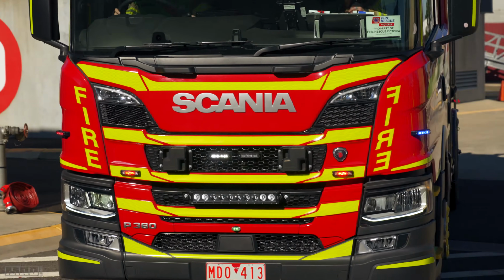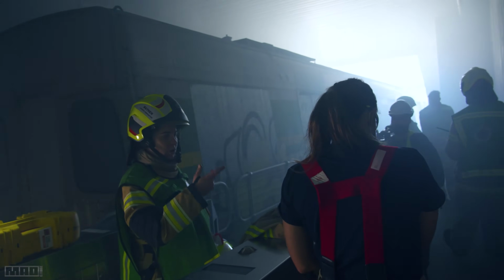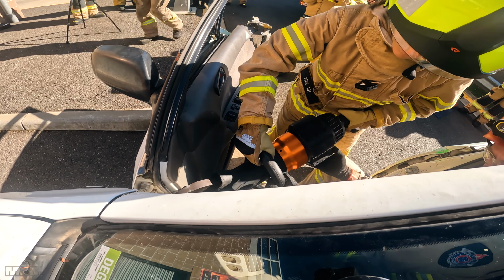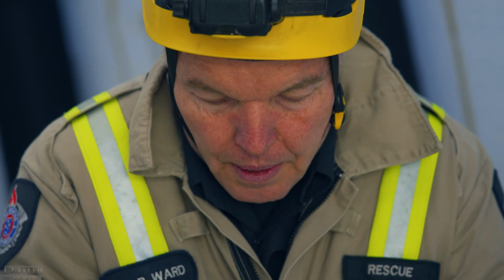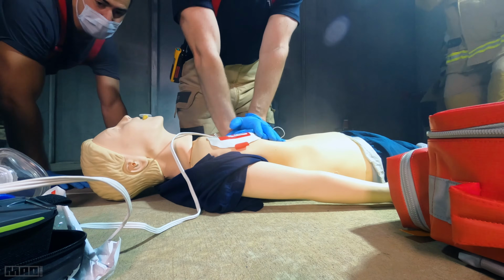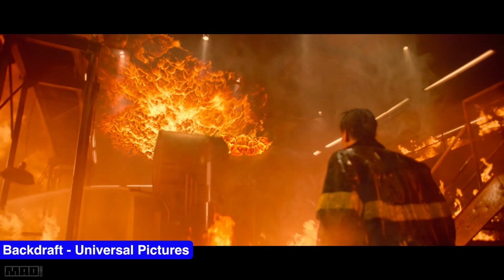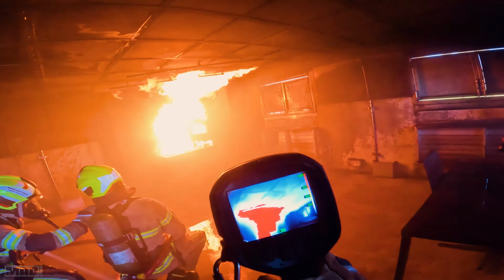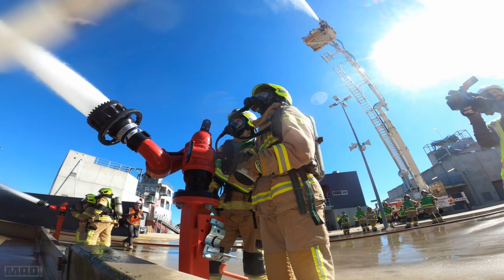I tried fire rescue training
Join Molly as she takes on Fire Rescue Victoria's Fire Ops 101 training course - an insight into the extreme training and incredible skills of the Victorian fire crews.

From flash-over fires, vehicle extraction, urban search-and-rescue, to large-scale structural fires, this was an incredibly eye opening experience.

A huge thank you to Fire Rescue Victoria for opening its facility to the MaD Garage and for trusting Molly with a fire hose! Let us know how you think she went and should we join the crew for a shift at a station in the future. ??

Skip ahead:
Intro: 00:00
Learning the Basics: 01:16
Vehicle extraction: 02:18
Rubble rescue: 04:13
CPR: 06:06
Train car search: 07:11
Flashover: 08:21
Structure fire: 11:44
Outro: 12:46